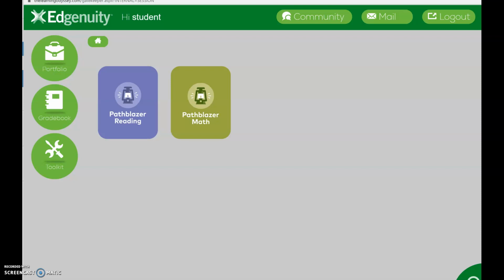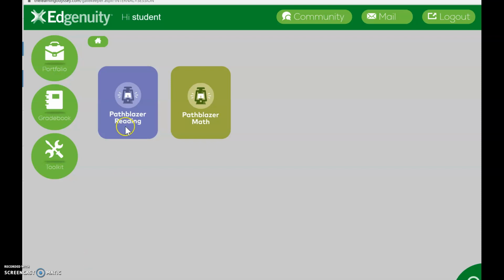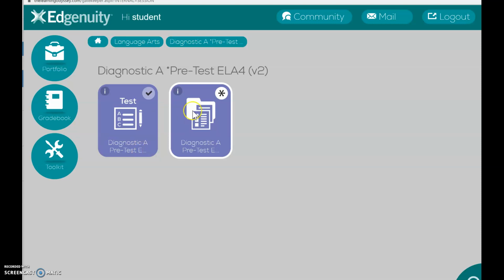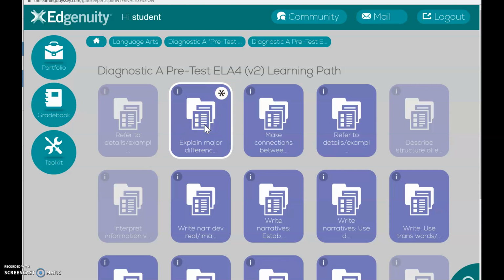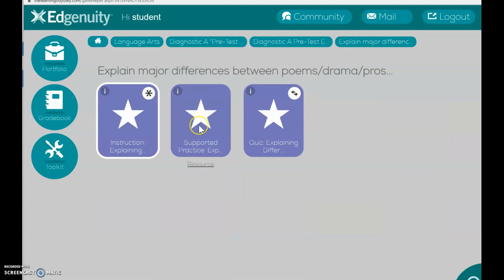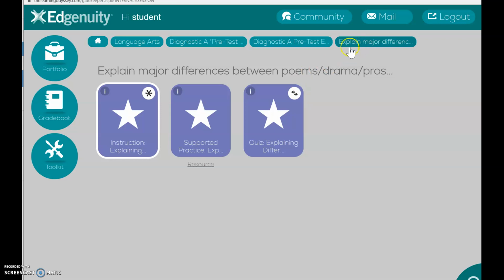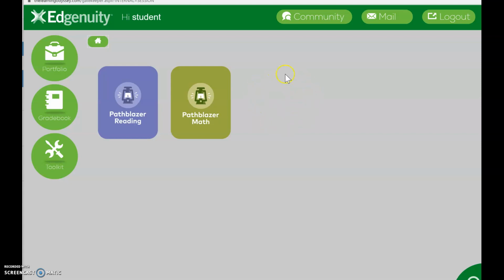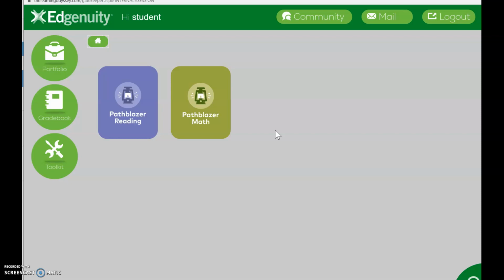Carbon Online Pathblazer Learning Path Intstructions